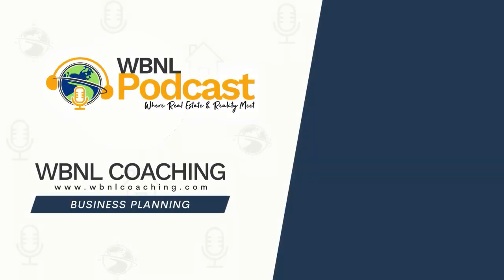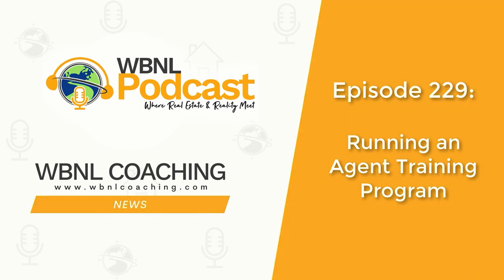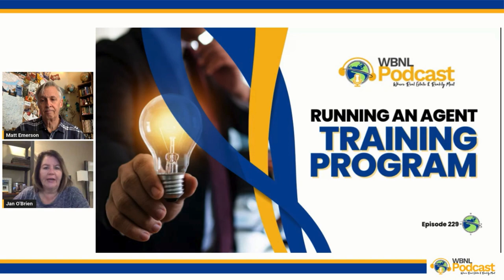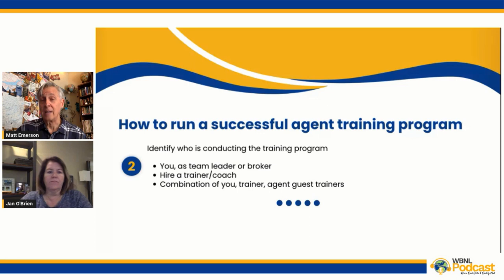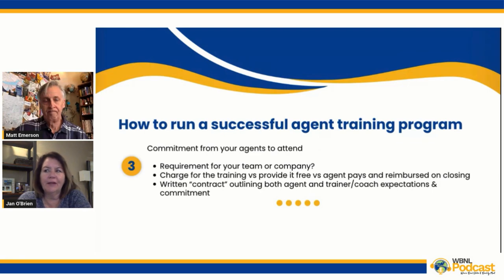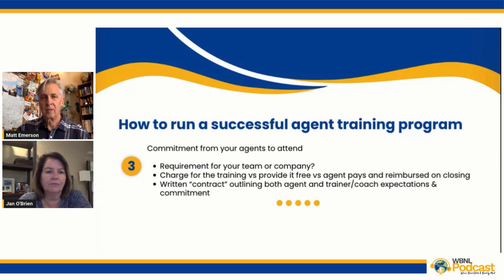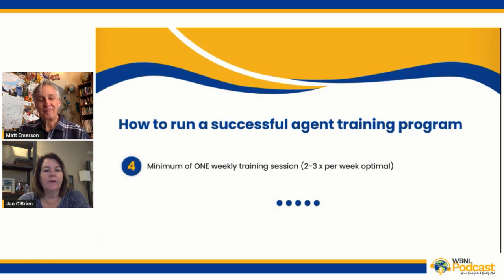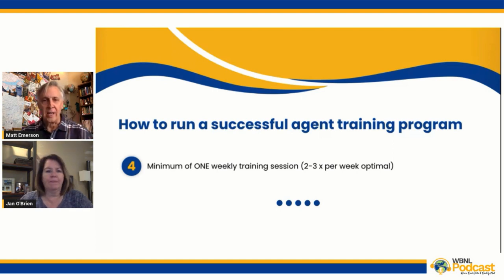Running a Real Estate Agent Training Program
Running a Real Estate Agent Training Program.  We continue to discuss options for team leaders and small brokers to fill the agent training void.  A robust training program can set you apart from the pack and help with productivity, retention, and agent attraction.

Also, visit the first in this series - Building an Agent Training Progam

00:00 Intro
01:04 Running a Real Estate Training Program
31:14 in Episode 230
32:19 Wrap